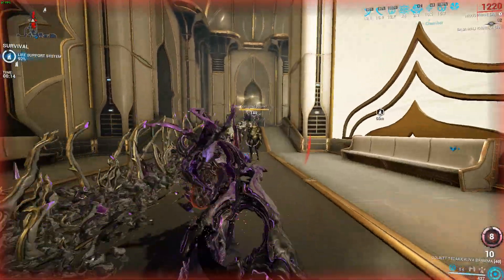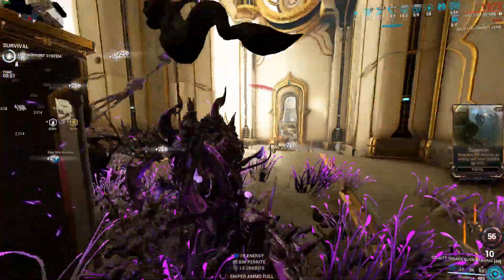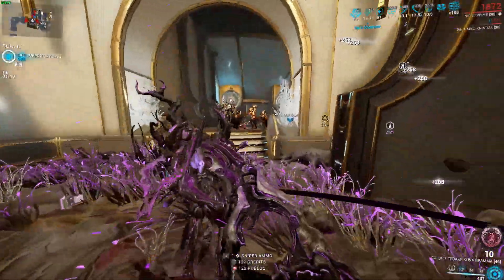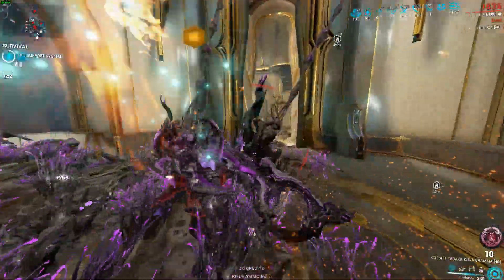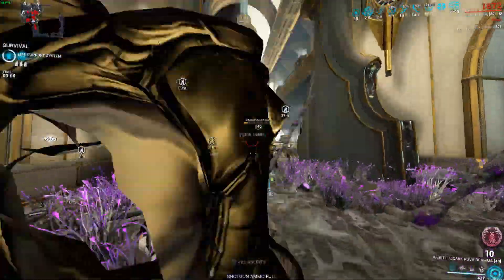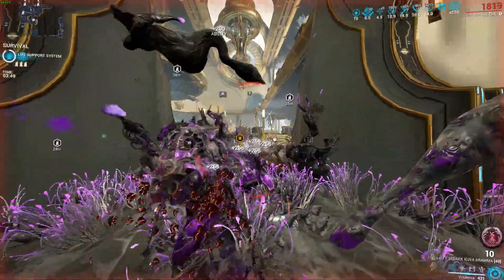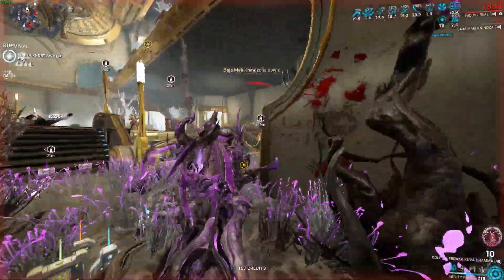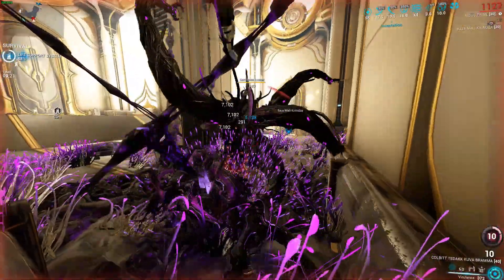Best Tanking Warframe Nidus Prime Build 2022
Nidus Prime is an amazing Warframe combined with the Kuva Bramma,leatum and dual keres prime he can kill and tank everything.
The perfect balance between offense and defenese.
Watch and find out why that is!